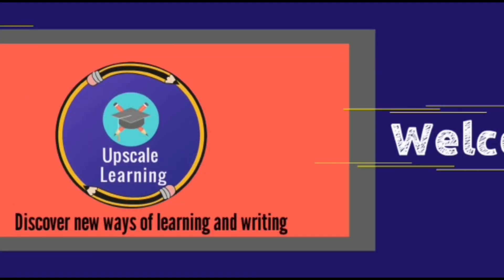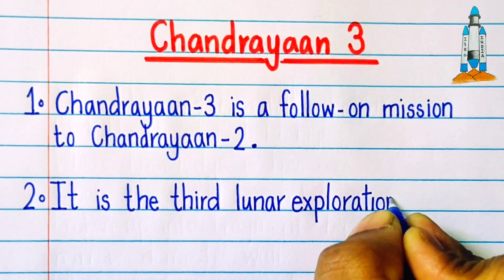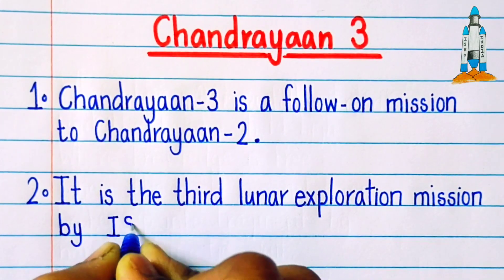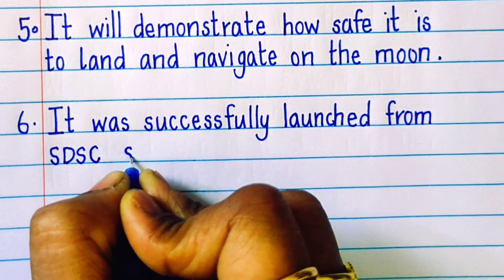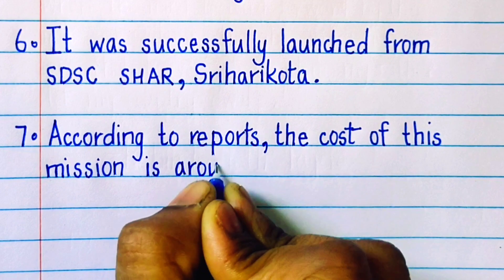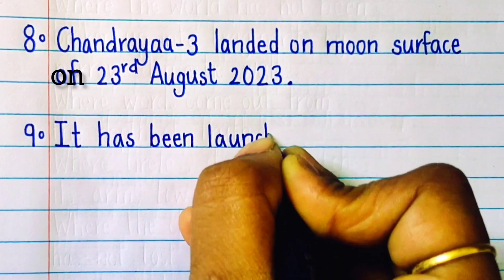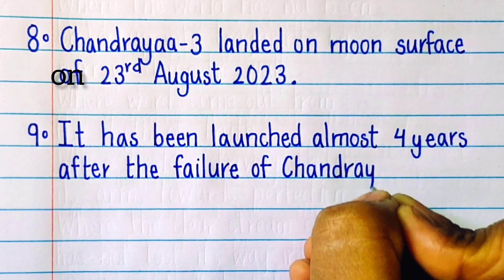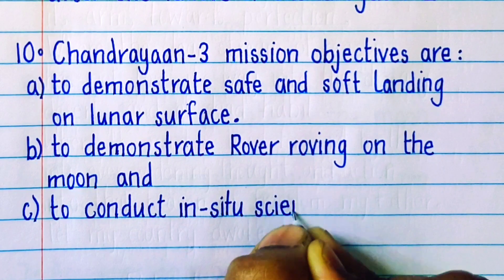10 lines on chandrayaan 3|essay on chandrayaan 3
10 lines on chandrayaan 3|chandrayaan 3 10 lines|essay on chandrayaan

Essay on chandrayaan 3110 lines on chandrayaan 3 | chandrayaan 3 essay in english chandrayaan 3, 2023

Hello Friends,

in this video we will learn and write essay on

chandrayaan 3

speech on chandrayaan 3 in english essay on chandrayaan 3

10 lines on chandrayaan 3

essay on chandrayaan 3 in english chandrayaan 3 essay in English

chandrayaan 3 10 lines chandrayaan 3 essay

10 lines about chandrayaan 3

write about chandrayaan 3

essay writing in English

essay about chandrayaan 3
चंद्रयान मिशन पर निबंध